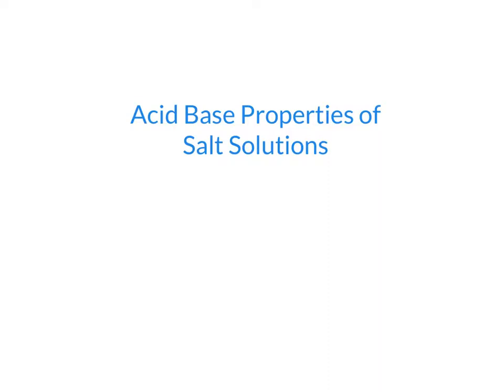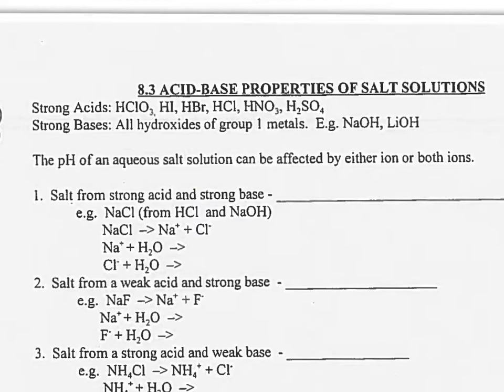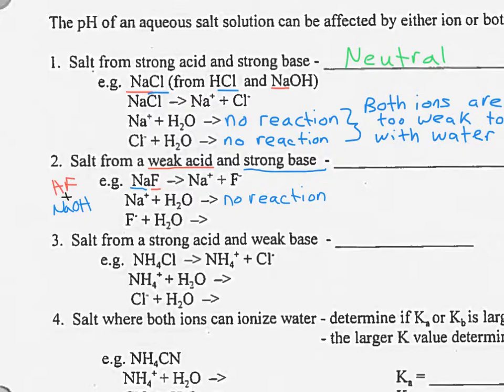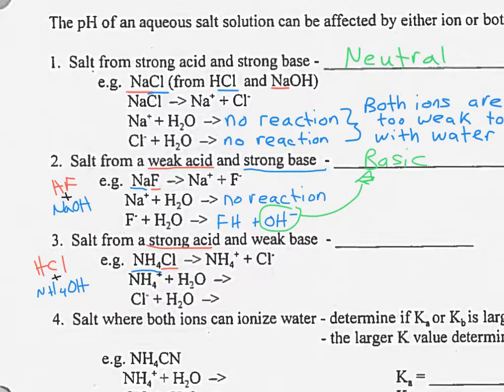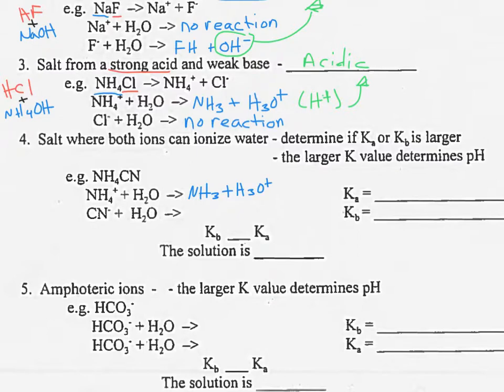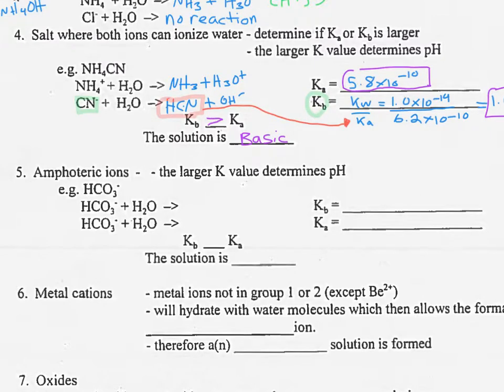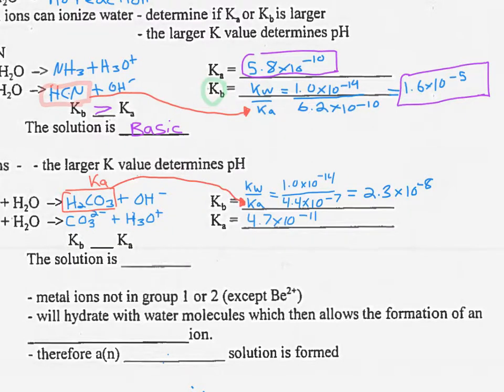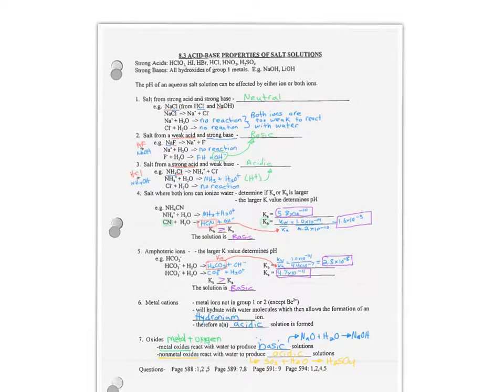Acid and Base Properties of Salt Solutions